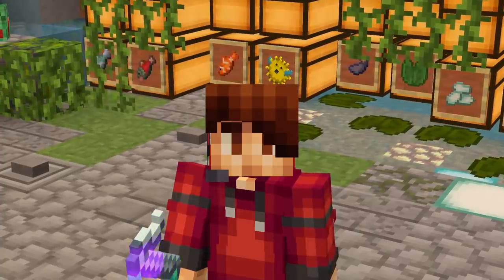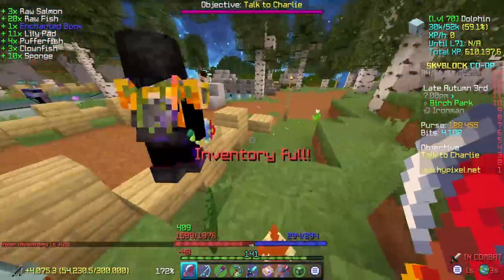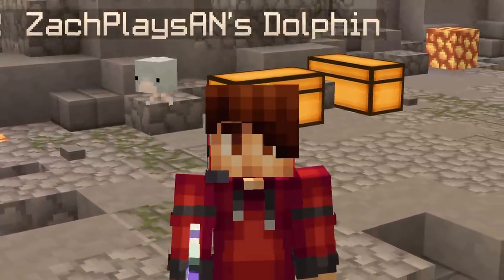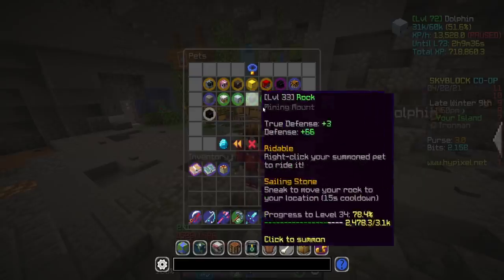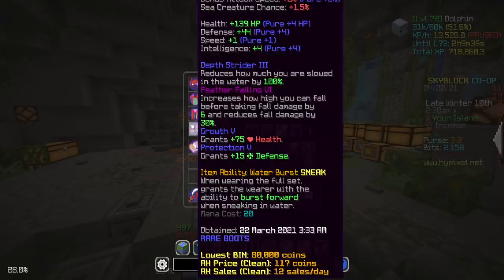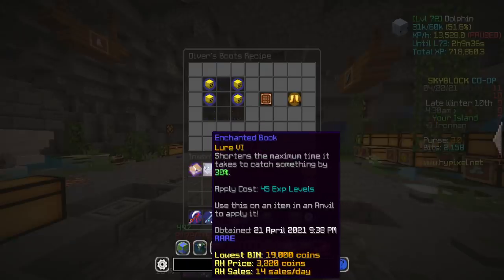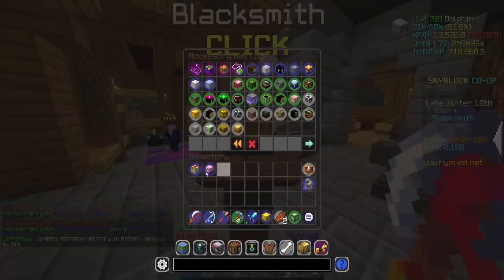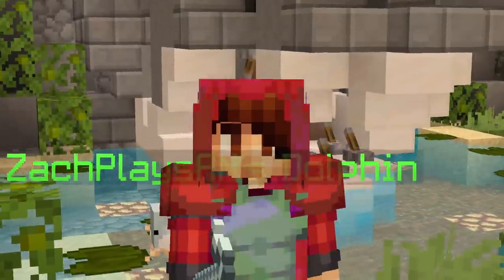MY FISHING LUCK IS INSANE... (Hypixel Skyblock Ironman) #48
🎥 TwinCodePlays :  @TwinCodePlays

Goals
👍🏼 2,000 LIKES!